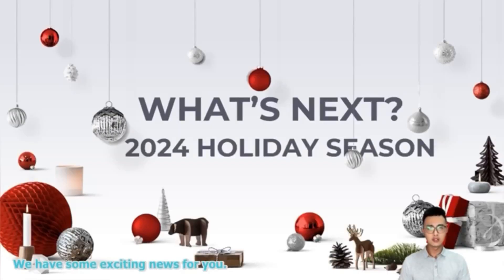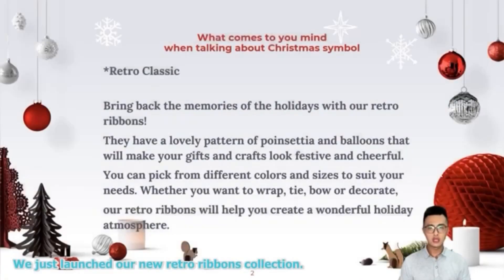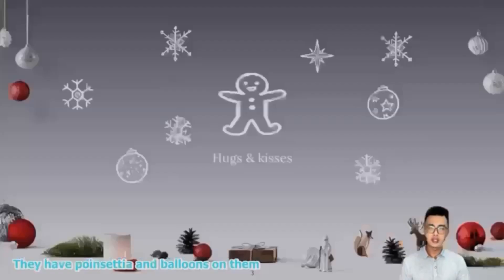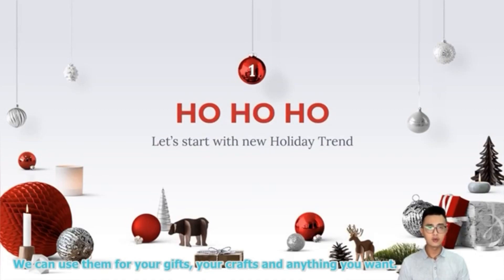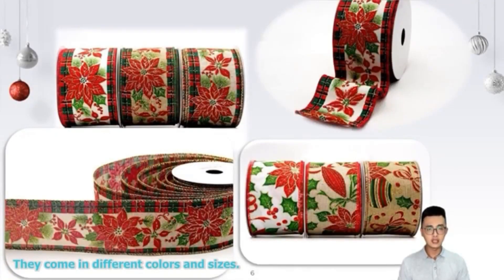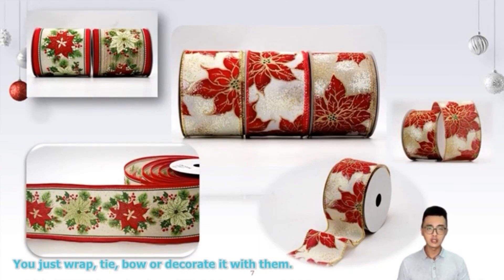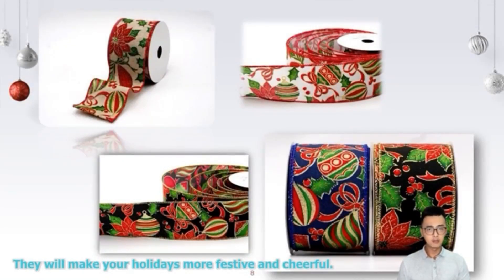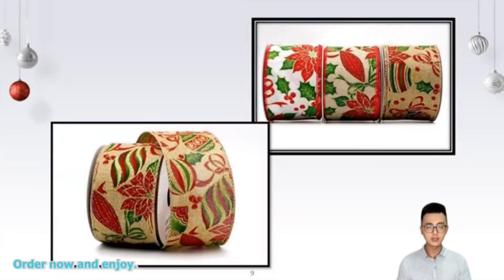Elevate your festive gifts with our vintage ribbons!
Elevate your festive gifts with our vintage ribbons! Adorned with nostalgic poinsettia and balloon designs, they're perfect for adding a classic touch to your holiday wrapping. Select your ideal color and size to enhance your presents and crafts. Get ready to make your celebrations uniquely timeless with our charming ribbons. ✨